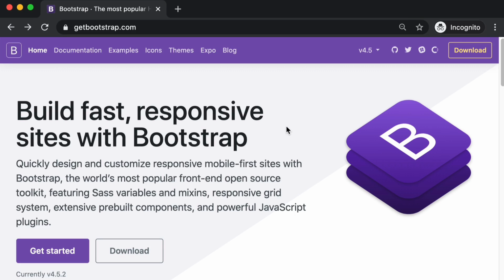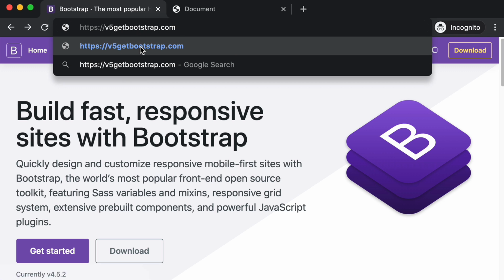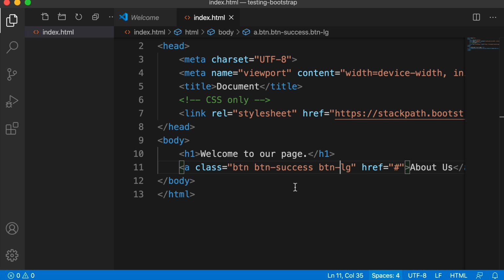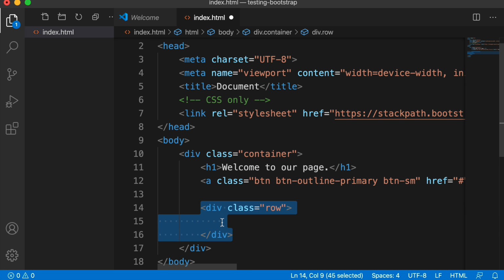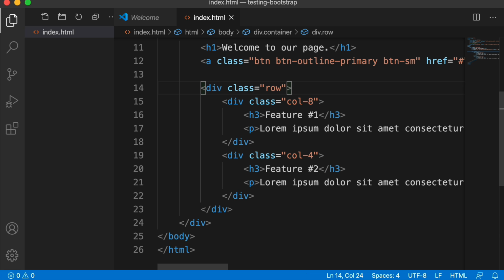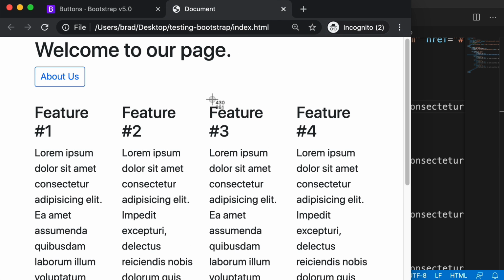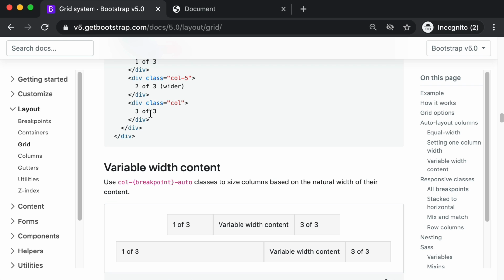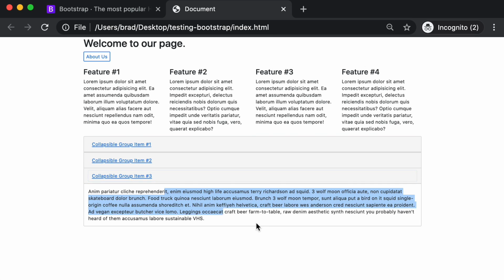Bootstrap v5: Getting Started (Buttons, Responsive Columns, Accordion)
Bootstrap is the right tool for the right job, but how do you know when that's the case for a specific project?

0:00 Intro
1:07 Getting Started
3:09 Version 5
5:01 Basic Classes
9:28 Columns
14:08 Responsive Classes
19:16 Bootstrap JS
21:44 Opinion: Should You Use Bootstrap?